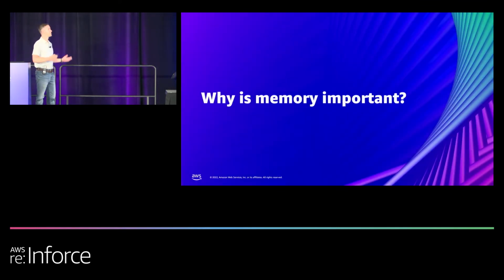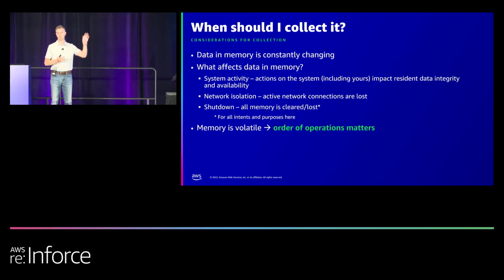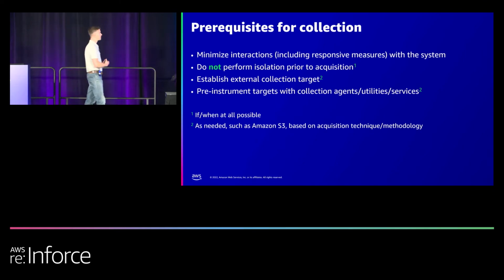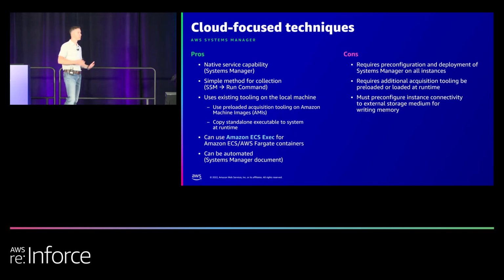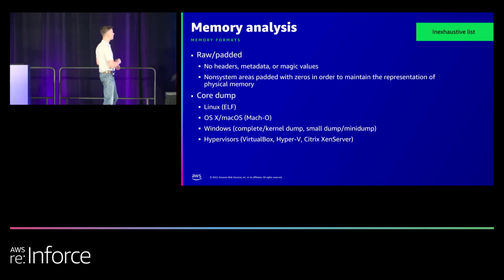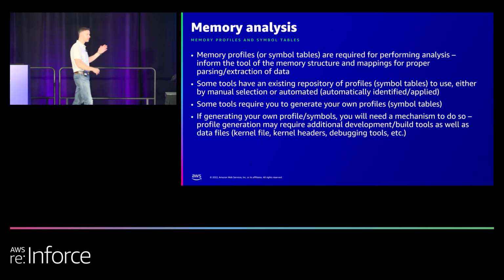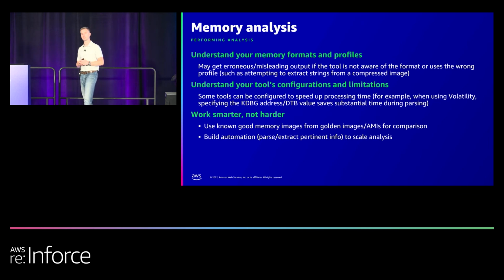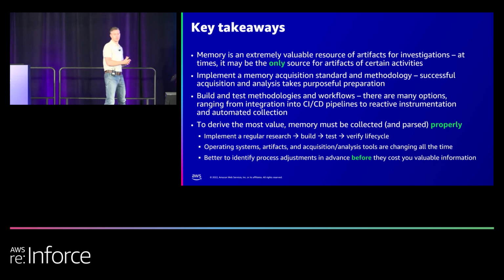AWS re:Inforce 2022 - Instance memory acquisition techniques for effective incident response(TDR401)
Memory contains a variety of rich data and artifacts that can be a critical supplement to traditional disk-based evidence. Should you be collecting it as part of your standard response? If so, what are the proper processes and techniques? How can you ensure you’re effectively using the power of AWS to preserve and collect all available artifacts? In this session, learn instance memory acquisition techniques, considerations for each approach, tips and tools for analysis, and what methods may be most useful for your environment.